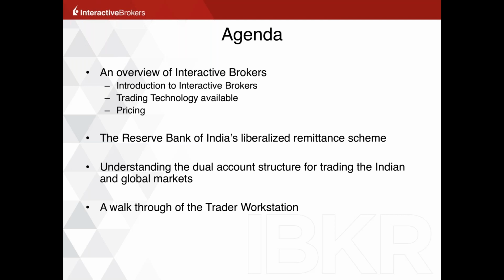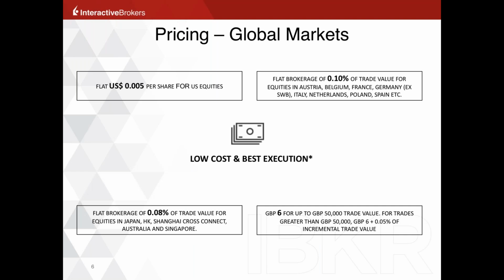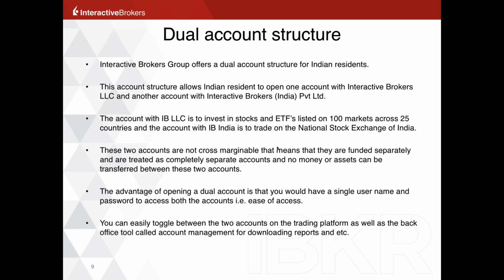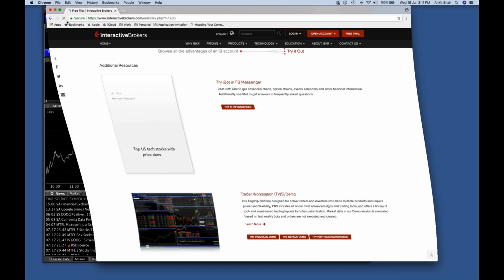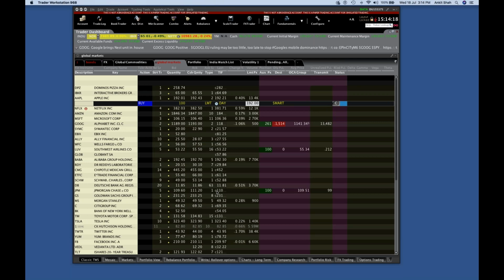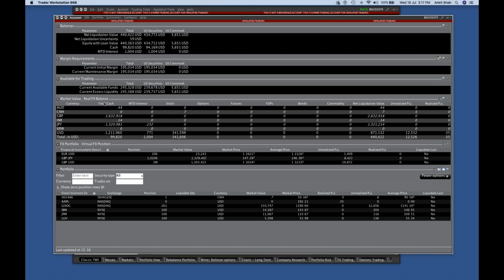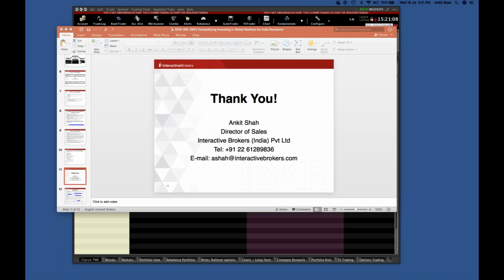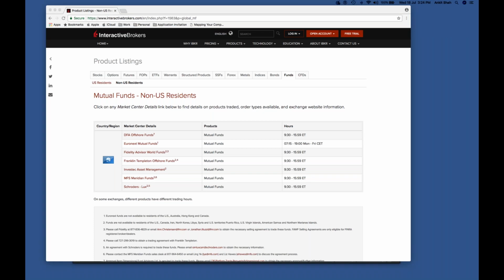Demystifying Investing in Global Markets for India Residents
Are you an India resident that has always wondered how you can invest on stocks and ETF’s listed around the world? Join this webinar to understand more about the different products Interactive Brokers offers globally and also a brief introduction to the reserve bank of India’s liberalised remittance scheme and how to remit money abroad for investing in stocks and ETF’s.